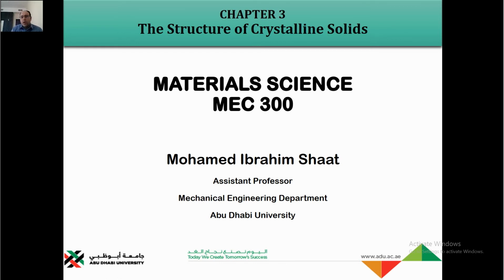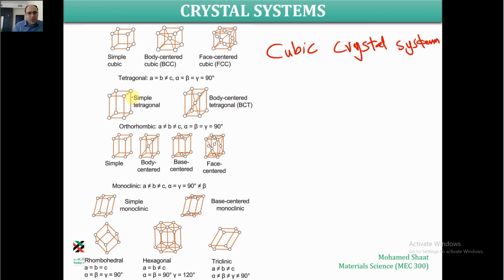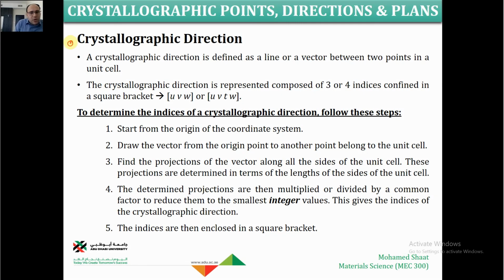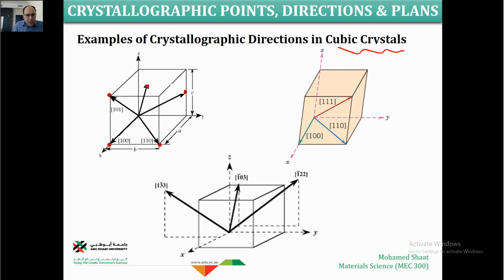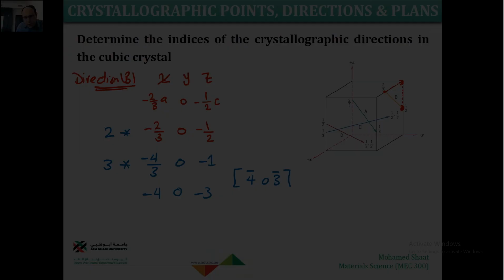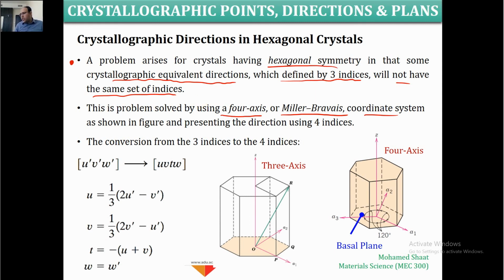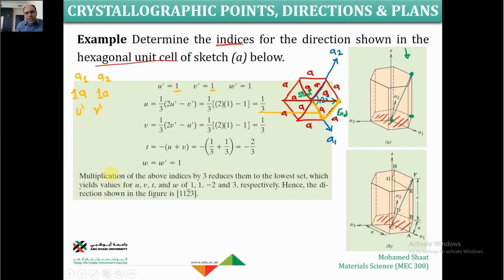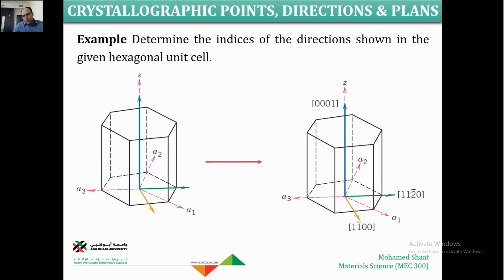Crystallographic Points and Directions - Chapter 3 (PART3)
In this video, I calculations of crystallographic points and crystallographic directions.